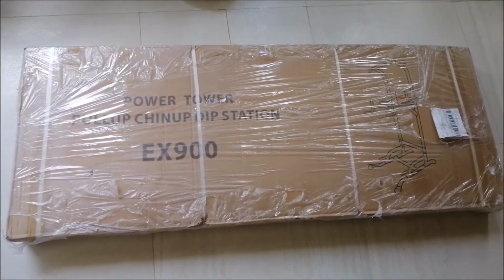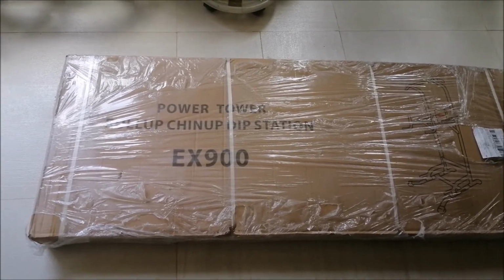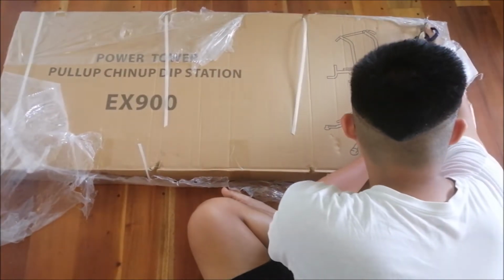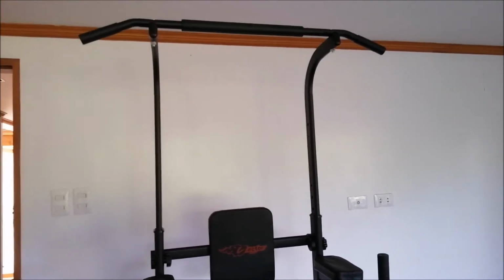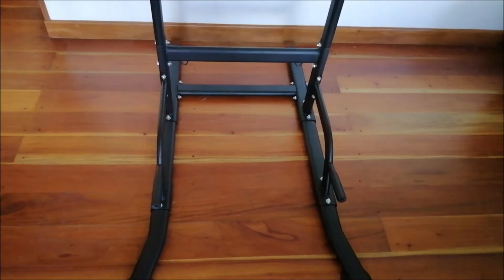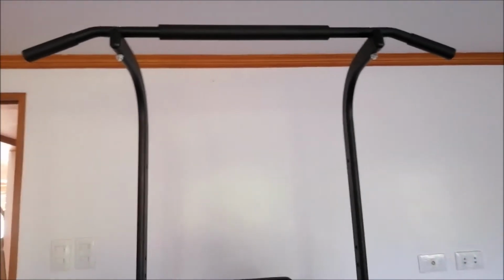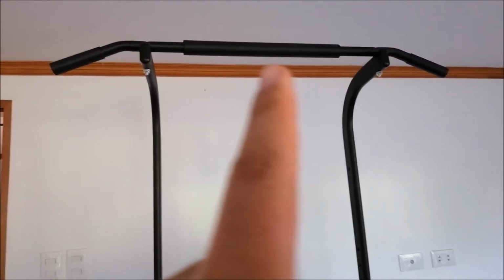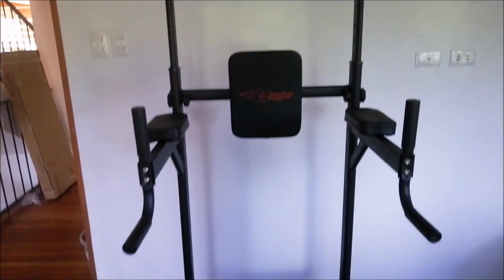Shopee Vector EX900 Power Home Gym Tower Station Unboxing Review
luzon is under quarantine again and since we can't go to the gym and exercise, we decided to bring home the gym by ordering a Vector EX900 power tower home gym station from Shopee for 4829 pesos or about a hundred dollars so hero can maintain his upper body strength for football